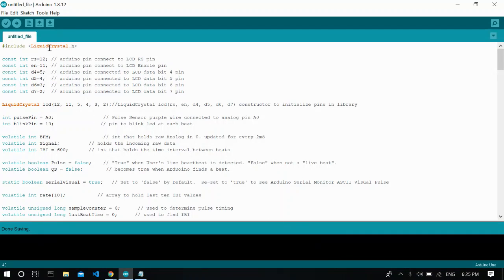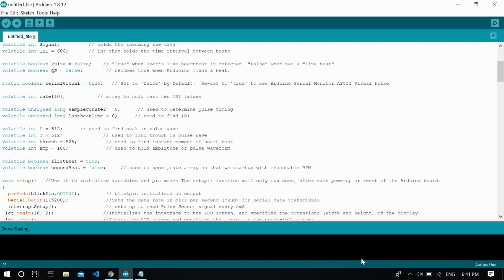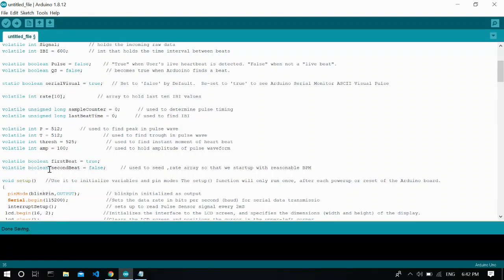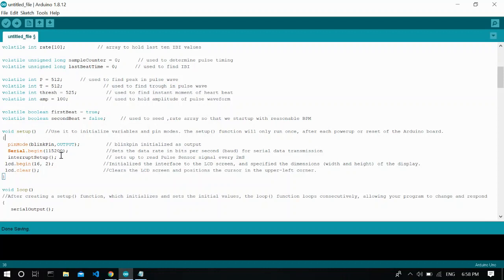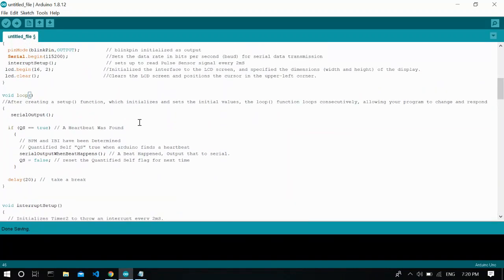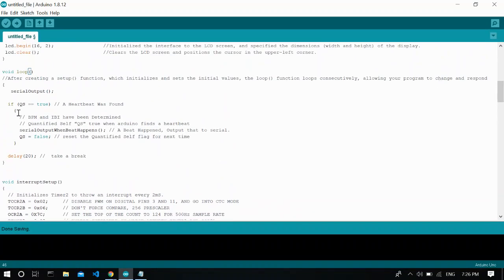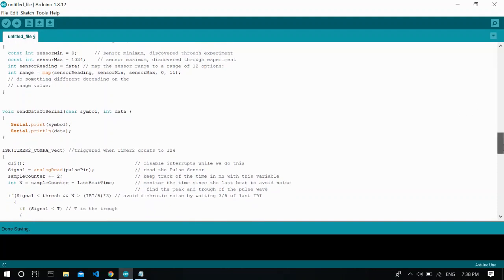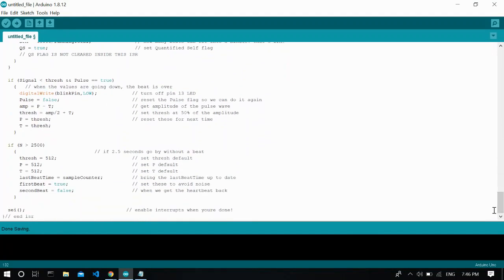Heartbeat rate sensor using Arduino Code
This project involving UNO,16x2 LCD and HEARTBEAT SENSOR MODULE is designed here which can calculate the heart rate of a person.This project is economically friendly as we can the software for free and the hardware is cheap.This helps many people to understand and learn more about arduino and build a heartbeat sensor in a simple way. This project can be used as an inexpensive alternative to smart watches and other expensive heart rate monitors.

We have Arduino IDE software.